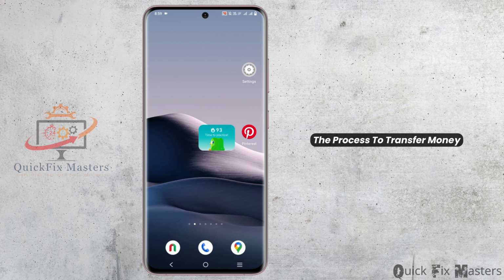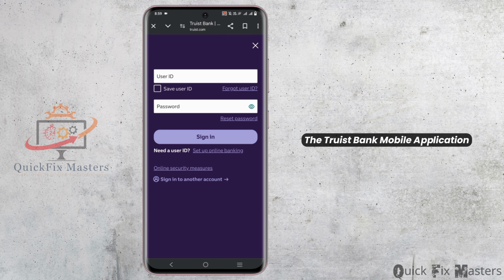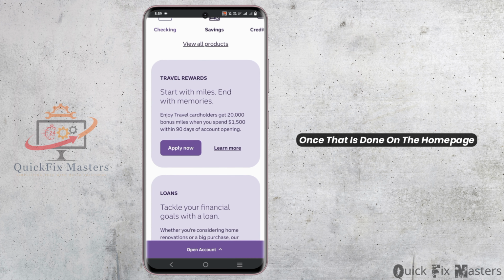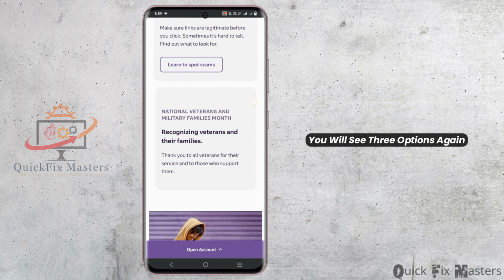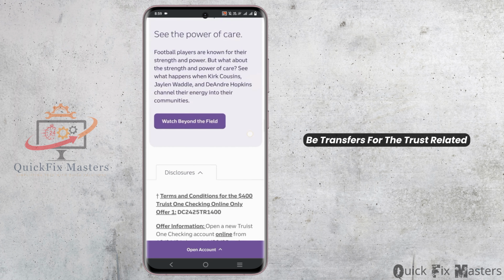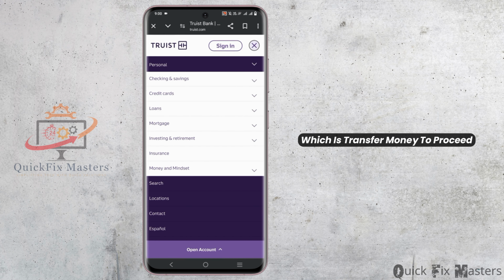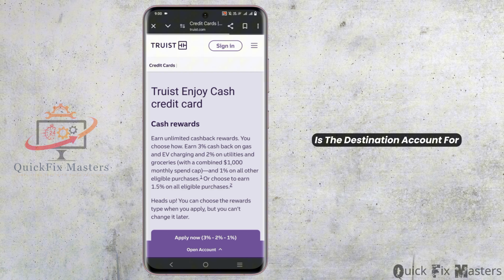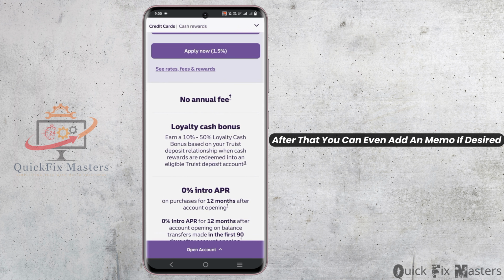How to Transfer Money on Truist Bank | 2025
In this video, we’ll show you how to transfer money using Truist Bank in 2025. Follow this simple, step-by-step guide to send money securely and quickly with Truist’s online banking services.

Timestamps:
0:00 – Introduction
0:15 – How to Transfer Money on Truist Bank (Step-by-Step)

Key Features:
- Easy guide to transferring money on Truist Bank
- Step-by-step instructions for 2025
- Tips on ensuring your transfer is completed securely
- How to set up recurring transfers and manage payment options

Looking for more help? Here's what else you can learn:
- How to transfer money internationally with Truist Bank
- How to manage Truist accounts and transfers
- How to track and confirm your transfers
- Troubleshooting common transfer issues